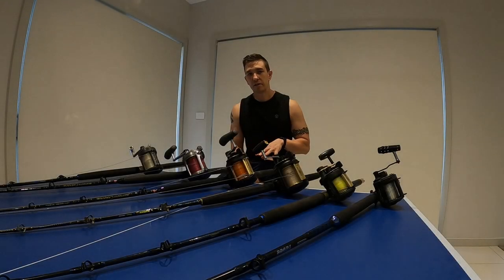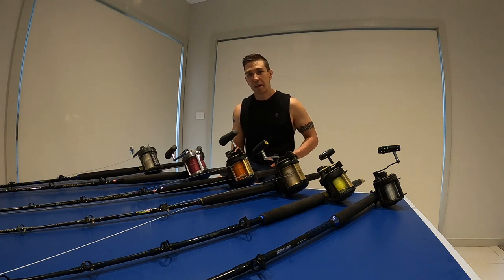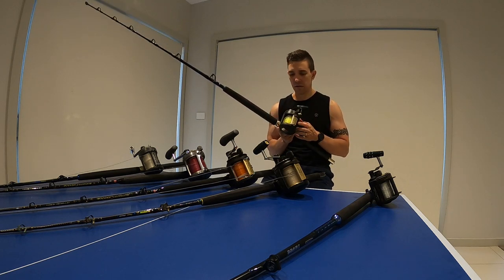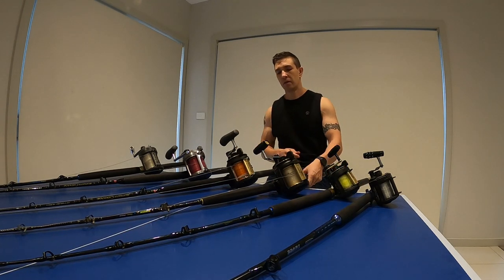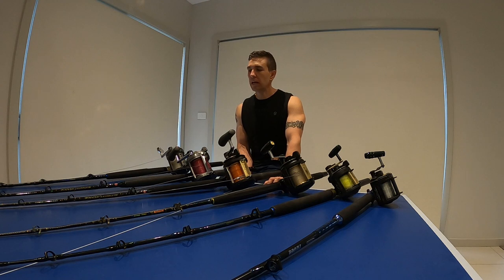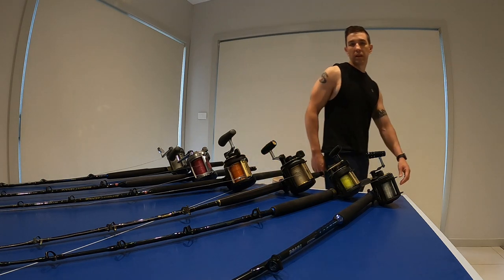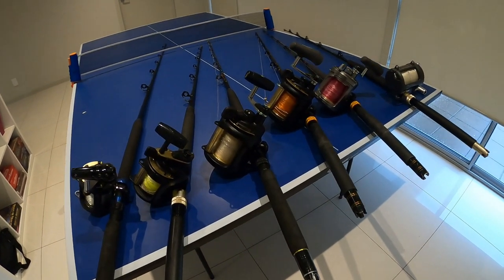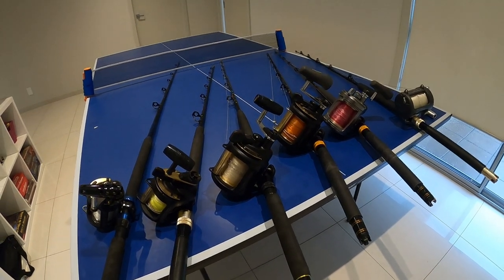SHIMANO TLD and TYRNOS CAN STOP MARLIN do you REALLY need TIAGRA?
Who are you buying your reels for? to catch fish or the attention of your mates and people at the ramp? : )

Join me as I take a look at entry level game rods and reels which do a great job and what you should avoid if you want to actually catch fish.

In my opinion you can't go past the Shimano TLD range of lever drag reels for best bang for your buck. strong and durable if you look after them and great for live baiting and trolling duites.